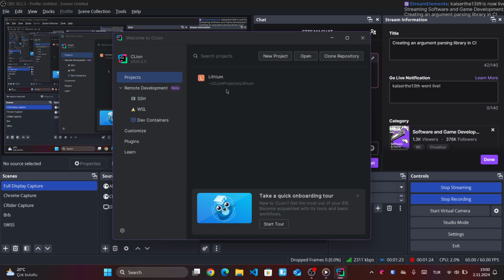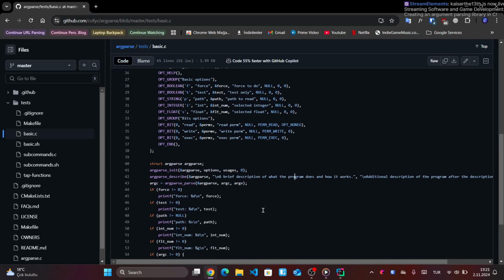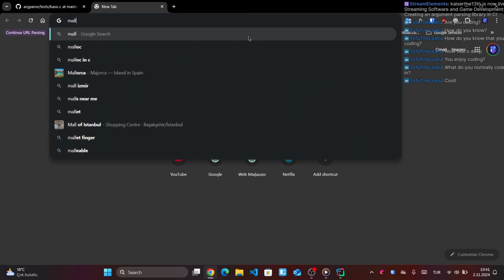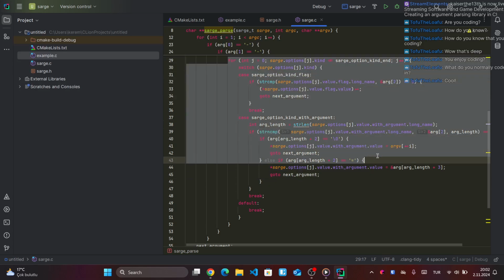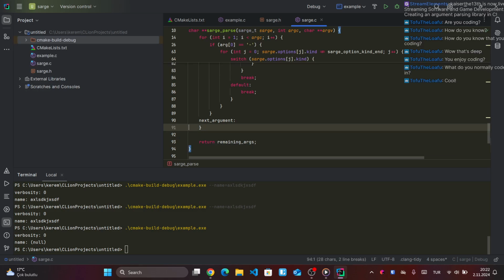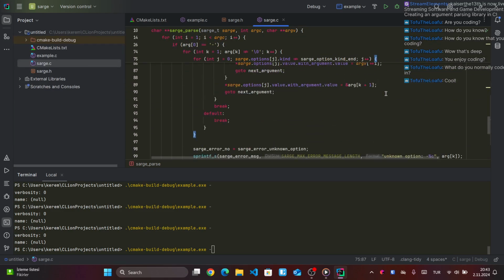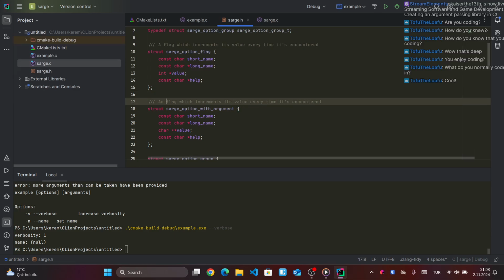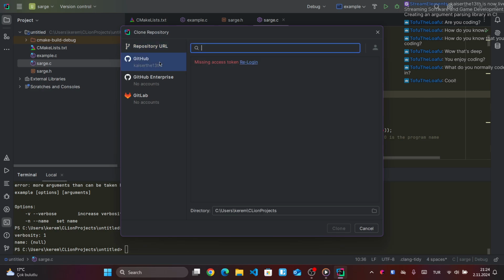Creating a command line argument parsing library in C!